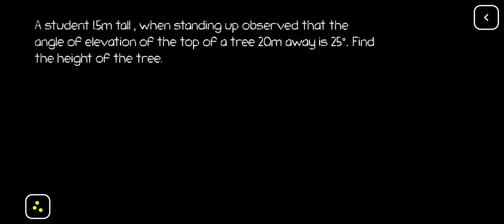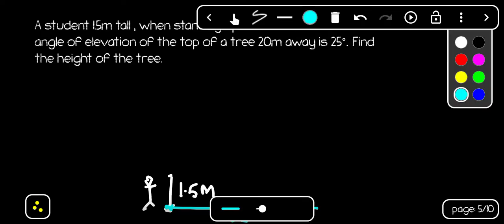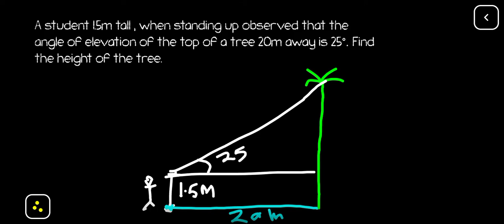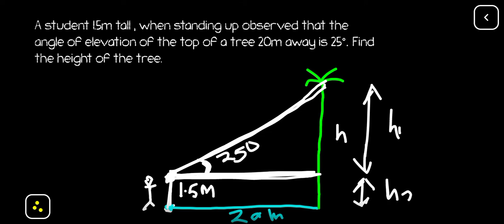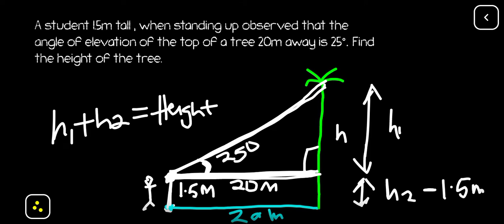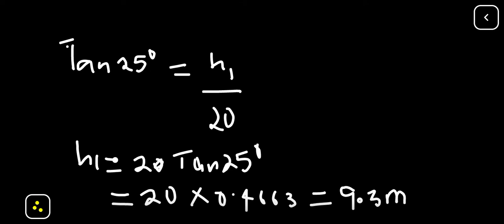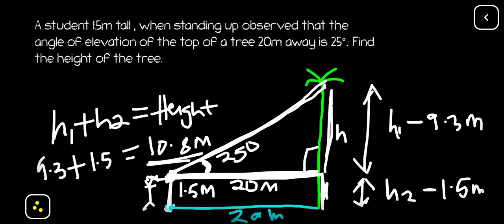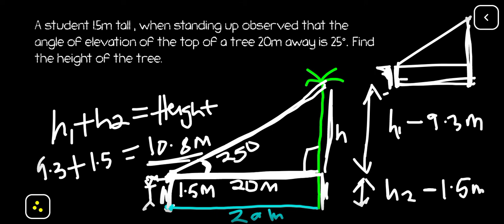Complex single triangle (elevation and depression)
how to solve complex single triangle question in angle of elevation and depression
learn how to create diagrams from an elevation problems

Understand the basic concept of angles of elevation and depression and the basic ways to solve problem regarding such angles.
Learn how to interpret questions and represent them in pictorial form as this would enable you provide a more precise solution to problems in this topic.
Under angles of elevation and depression you'll learn how to find the following
- Angles of depression
- Height of objects
- Distances between two points or objects